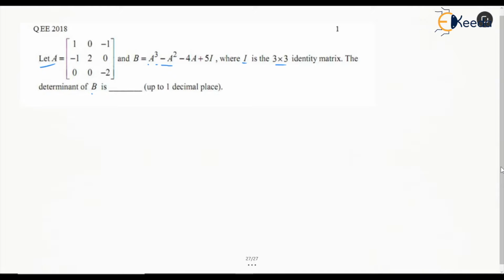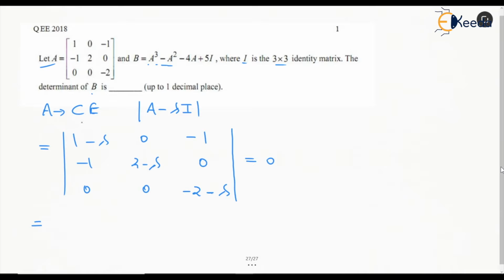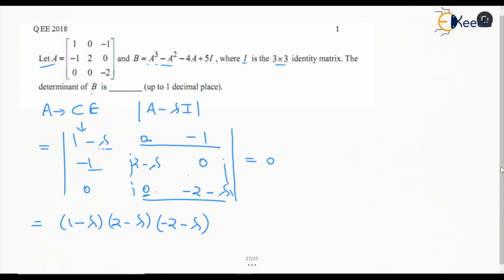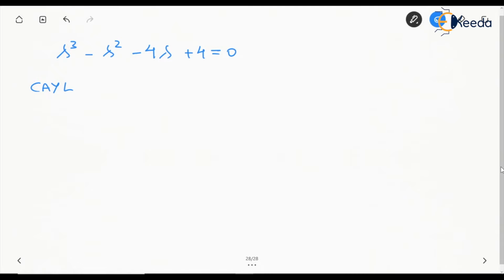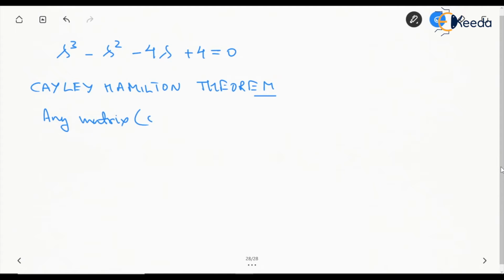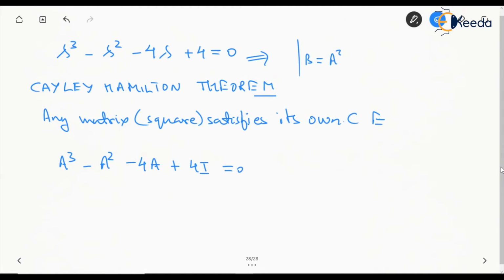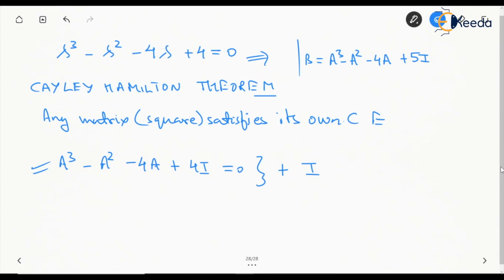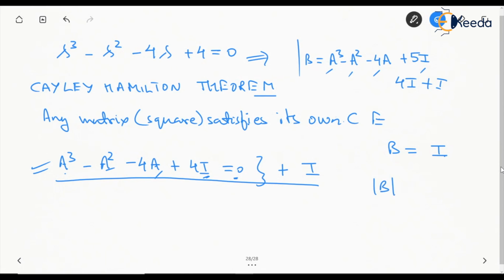GATE Question Linear Algebra Electrical Engineering 2018 | Engineering Mathematics | CSE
Welcome to our comprehensive guide, "Mastering GATE 2018: Engineering Mathematics for CSE". This video is designed to help Computer Science Engineering students understand the intricacies of the Engineering Mathematics section of the GATE 2018  exam.

In this video, we will:
- Break down each question from the Engineering Mathematics section of the GATE 2015 paper.
- Provide detailed solutions and explanations for each problem.
- Discuss strategies and techniques to solve these types of problems efficiently.
- Highlight key concepts and theories that are frequently tested in this section.

This guide is perfect for CSE students who are preparing for the GATE exam and want to gain an edge in the Engineering Mathematics section. Whether you're a first-time test-taker or re-attempting the exam, this video will provide valuable insights to help you on your journey.

Remember, understanding is the key to mastering any subject. So, let's dive in and master Engineering Mathematics for GATE 2018 together!